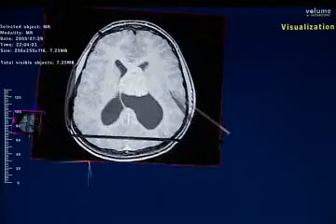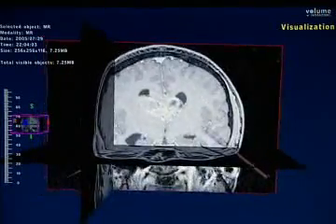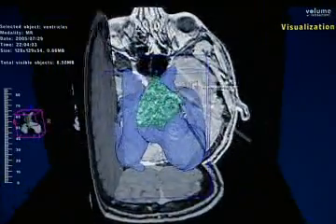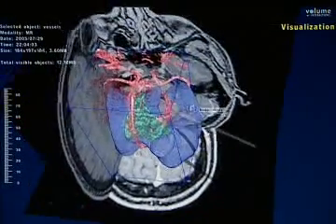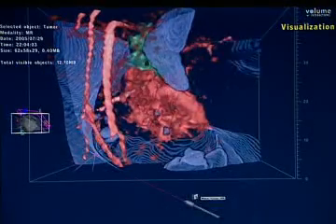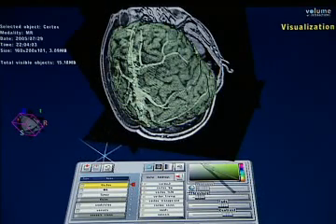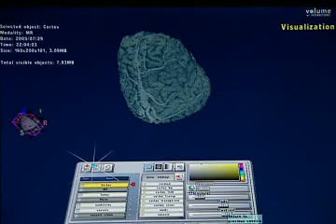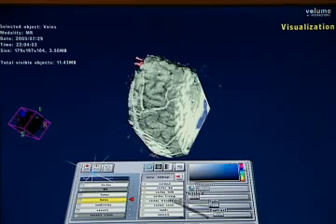Dextroscope at AANS 2006 with Dr Gordon Baltuch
Intraventricular tumor